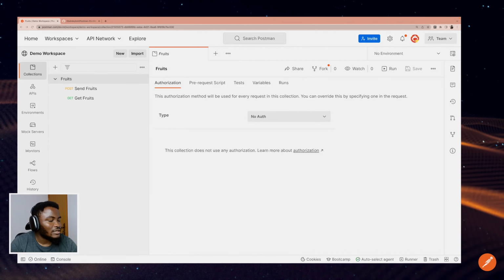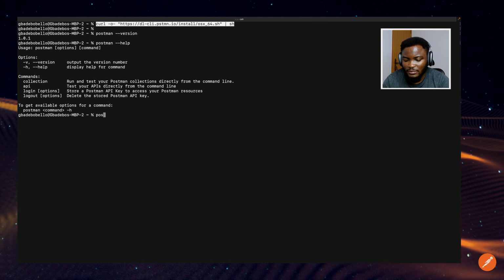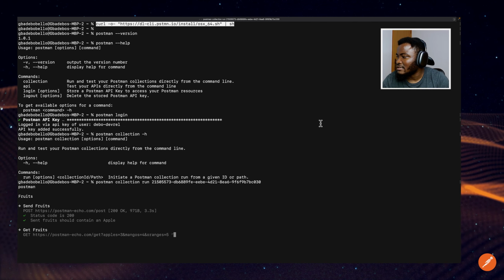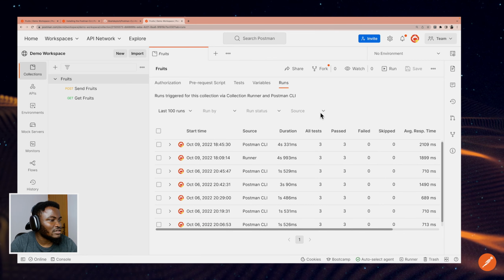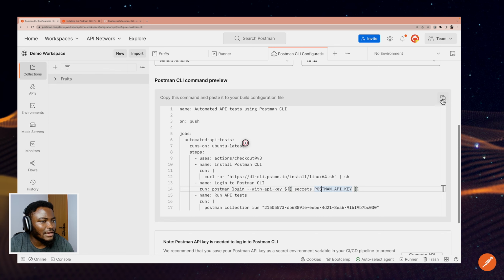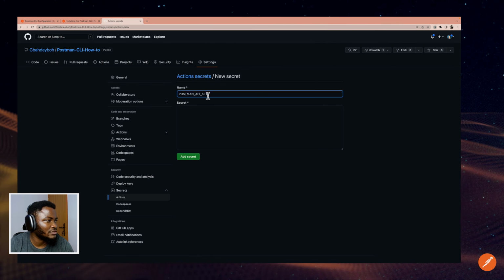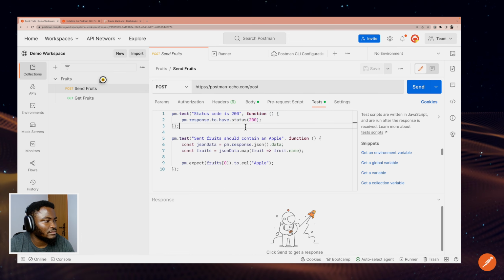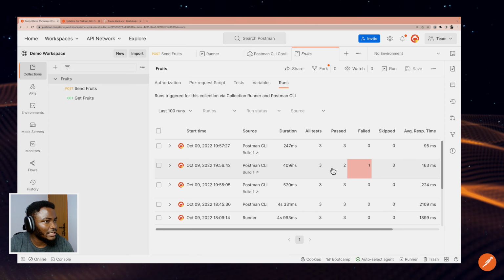Run collections with Postman CLI | The Exploratory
Learn how to use the Postman CLI — a powerful command line tool for securely running and managing your Postman collections, integrated directly with your Postman account.

💡 What You’ll Learn:
• What is Postman CLI and how it differs from Newman
• How to install and authenticate Postman CLI
• How to run a Postman collection via command line
• Viewing detailed test results in the Postman dashboard
• Setting up automated API tests in CI/CD with GitHub Actions
• Using GitHub Secrets to manage your API keys securely
• Troubleshooting, rerunning jobs, and tracking test history

🚀 Postman CLI Benefits:
• Secure, signed CLI tool maintained by Postman
• Automatically uploads test results to your Postman dashboard
• Deep integration with your collections, APIs, and environments
• Supports CI/CD with tools like GitHub, GitLab, Bitbucket, and more

📦 Great for teams who want to automate testing pipelines, maintain consistency across environments, and easily debug API issues with full visibility.

📚 Chapters:
00:00 What is Postman CLI?
00:21 Differences between Postman CLI and Newman
1:35 Install Postman CLI
3:26 AuthenticatePostman CLI
4:13 Run a collection on the command line
6:18 View Postman CLI run in Postman
8:08 Set up GitHub Actions and run collections on the CI pipeline